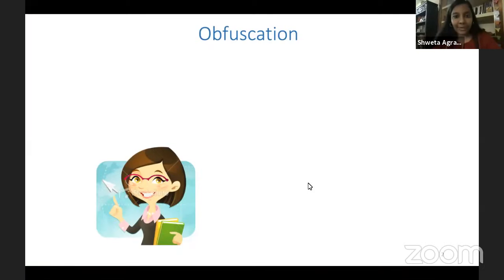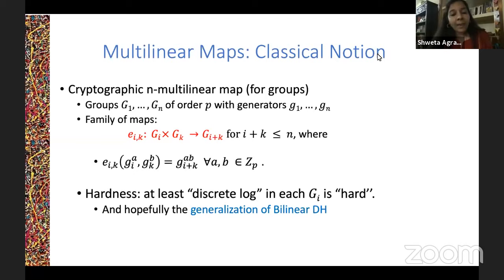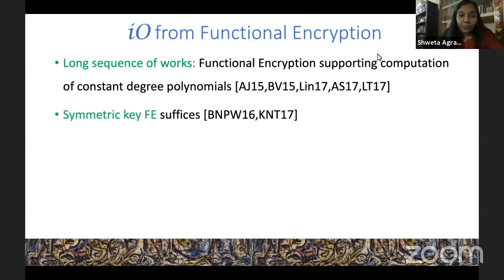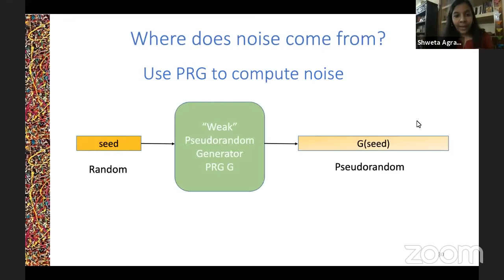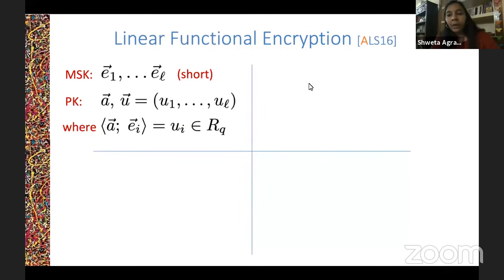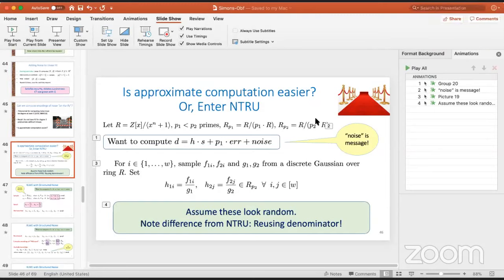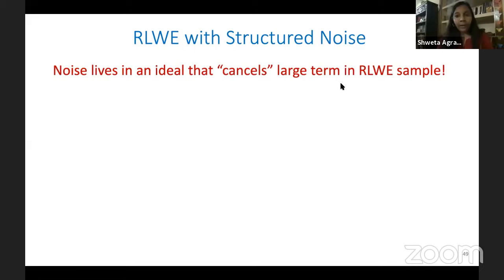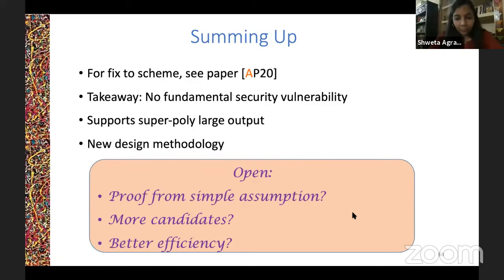Obfuscation from Noisy Linear FE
Shweta Agrawal (IIT Madras)
Lattices: New Cryptographic Capabilities